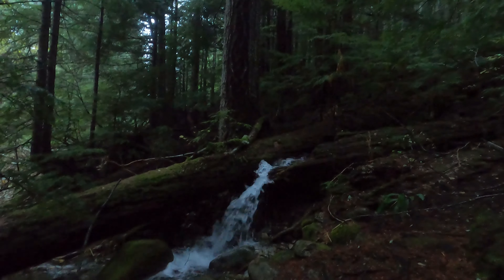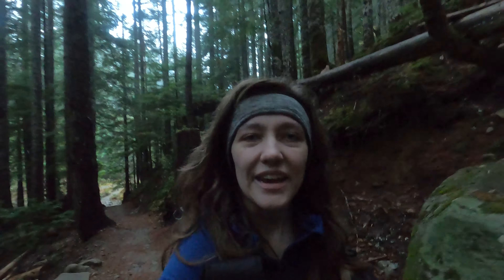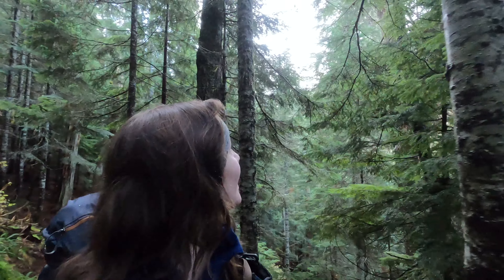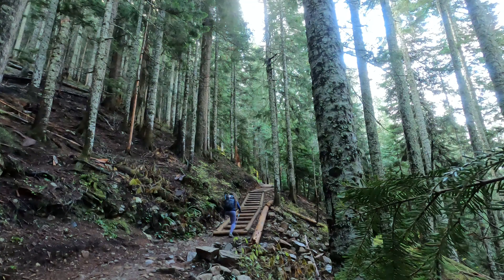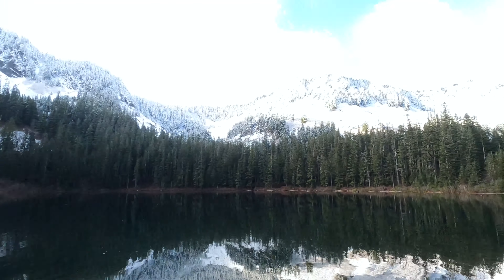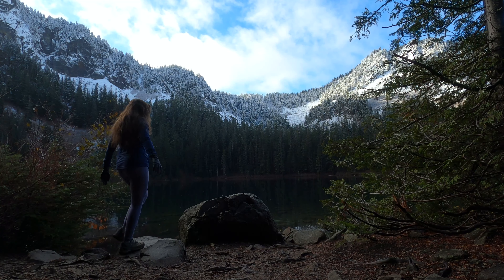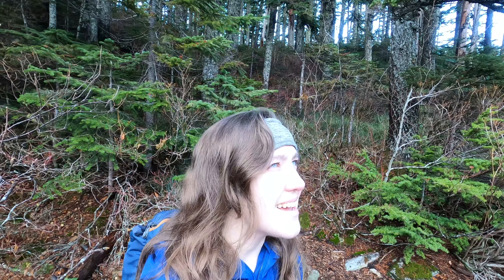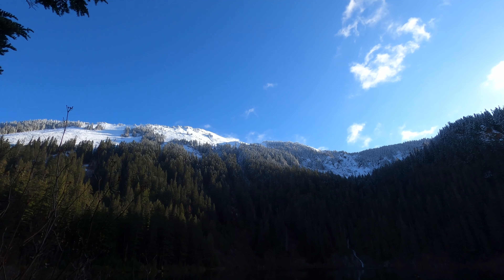Hiking Lake Annette - Perfect Shoulder Season Trail!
Lake Annette is a beautiful lake near Snoqualmie pass. It makes for a gorgeous pnw hike in the late fall season with old growth trees and early season snow. Enjoy!

Water Truck - Trevor Garrod
Oceans, Rivers, Canyons - ELPHNT